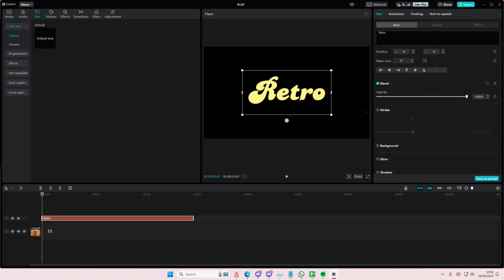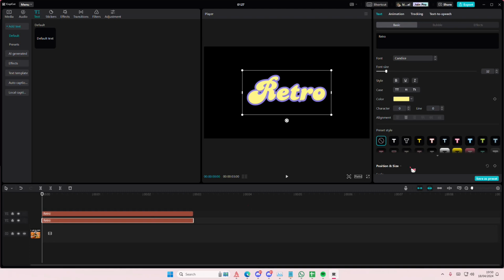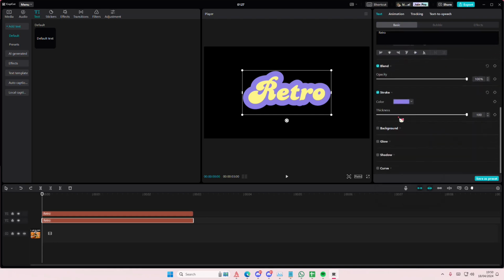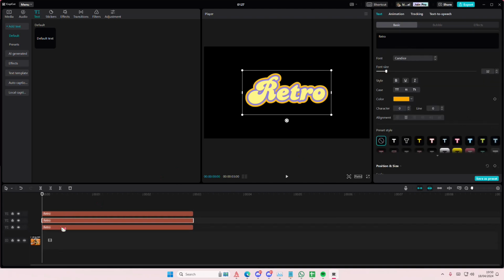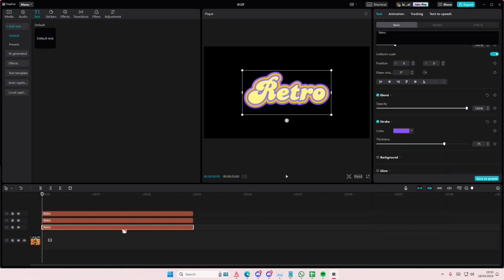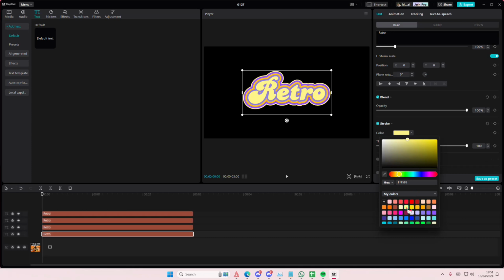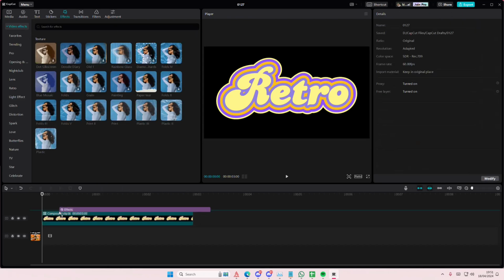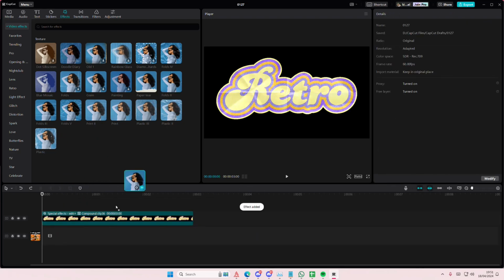How You Can Simply Create This Retro Textured Sticker Text Effect For Your Edits On CapCut PC?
Create this retro textured sticker text effect on CapCut PC by watching this tutorial.